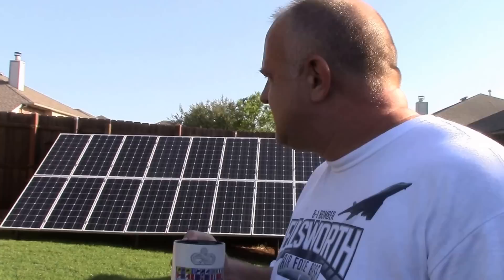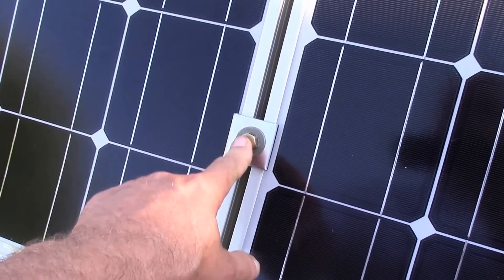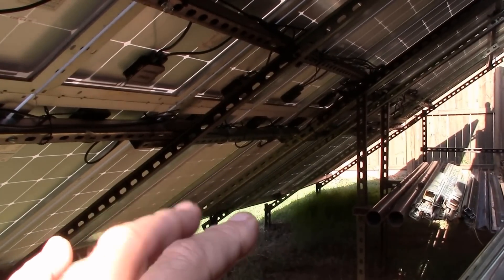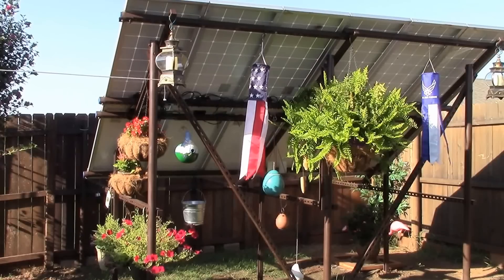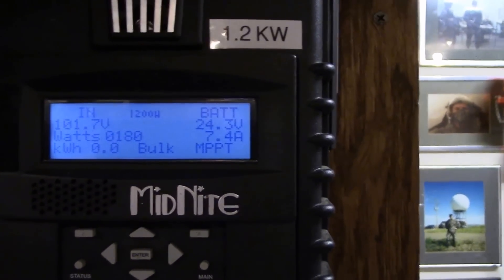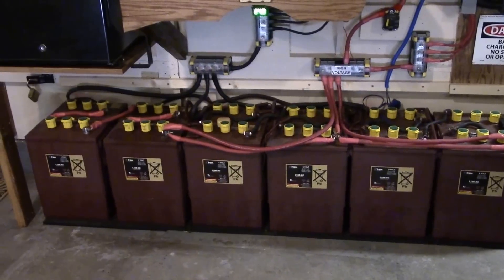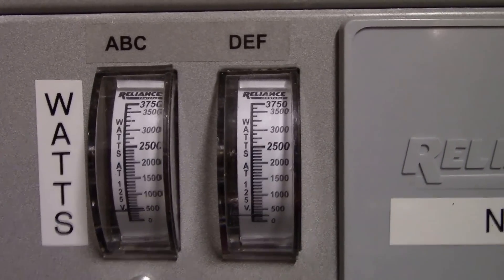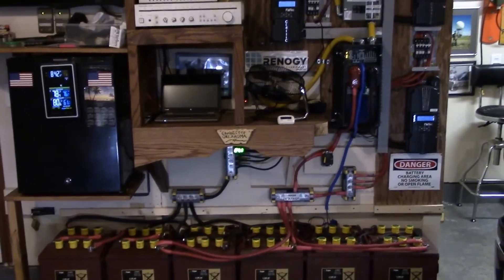2,400w backyard solar panel array. Added six more Renogy 100w (12v) panels!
2,400 watts on this array. Total array power (three arrays) is 4,900 watts. My backyard solar panel arrays power 75-80% of my house's electric power. I engineered, designed, built, and tested my system by myself. The system is "partial" off-grid...I do NOT sell back to the power company. I use solar to REDUCE the KW/H bought from the power company.